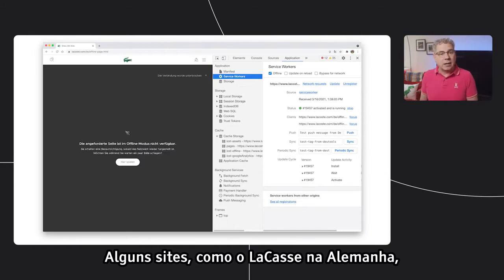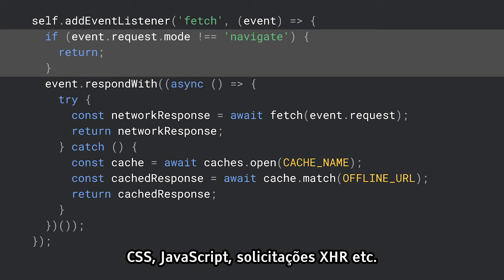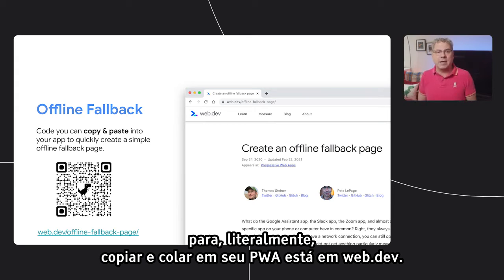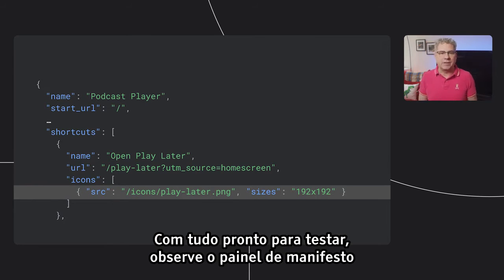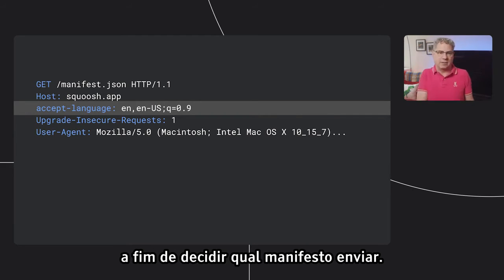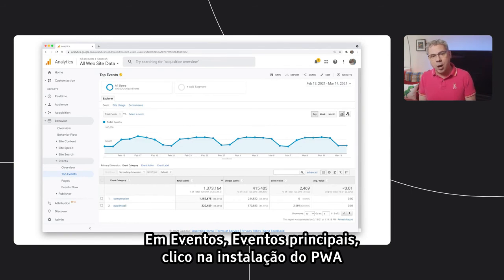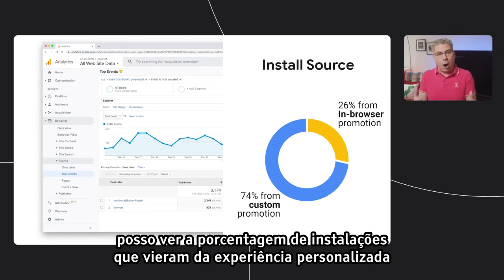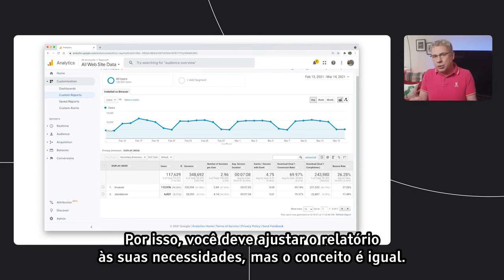5 dicas para sua PWA [LEGENDADO] - Pete LePage, Google Chrome Developers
Aplicações Web progressivas tornam possível criar aplicações Web que se parecem e se comportam como qualquer outra aplicação instalada no desktop ou dispositivo móvel do usuário. Damos uma olhada em cinco melhorias fáceis que você pode fazer para levar seu PWA ainda mais longe e proporcionar uma experiência que pareça mais integrada e natural para seus usuários. Também mostramos a você como medir a eficácia de seus investimentos.

FONTE:
5 tips for your PWA | Session
Pete LePage